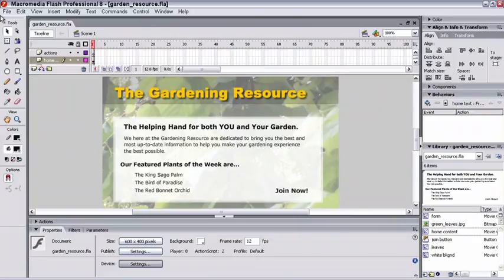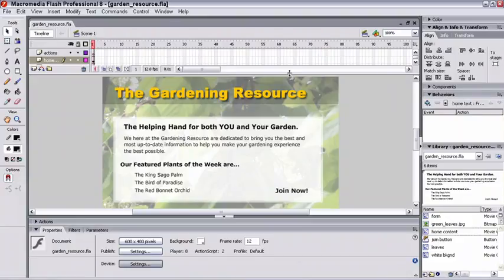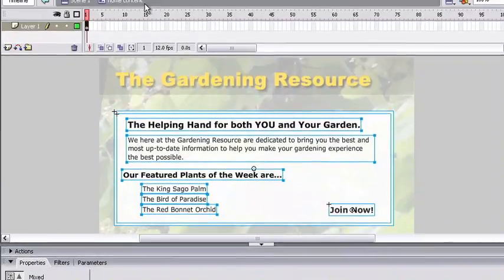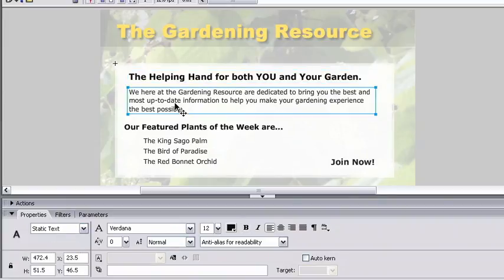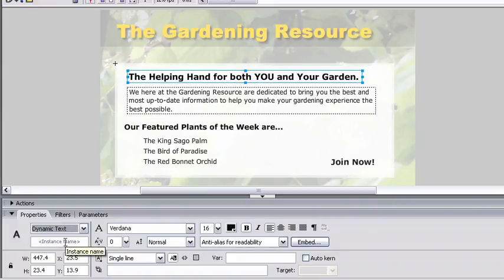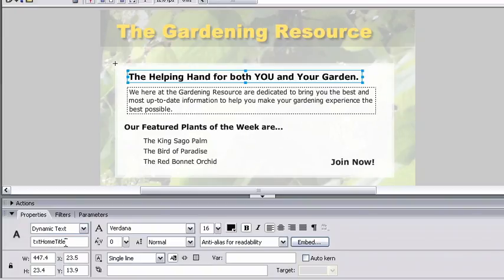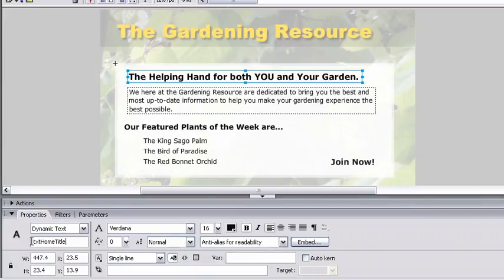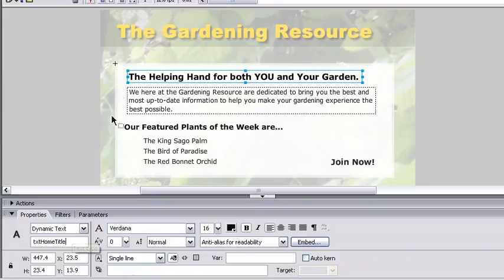M1FL8 P1 L03 T01